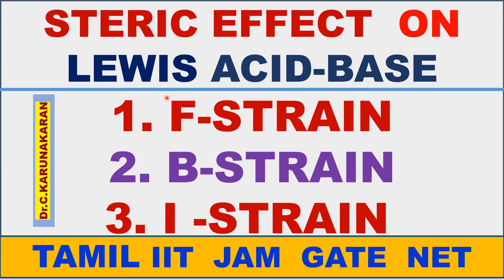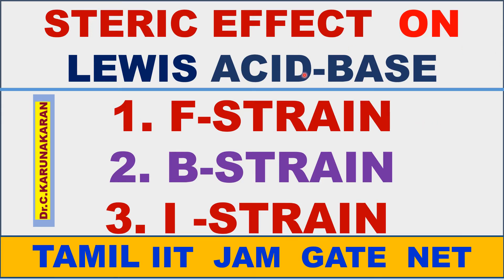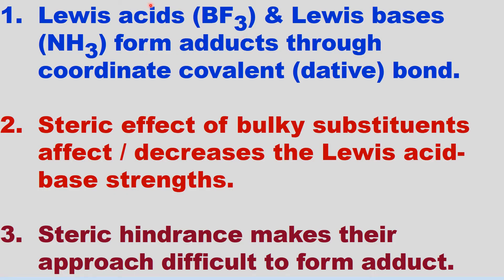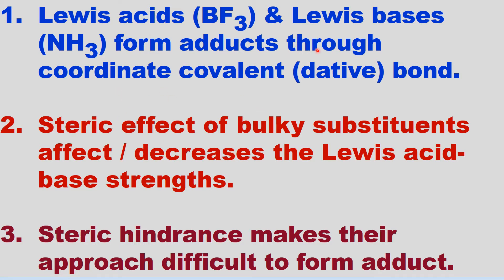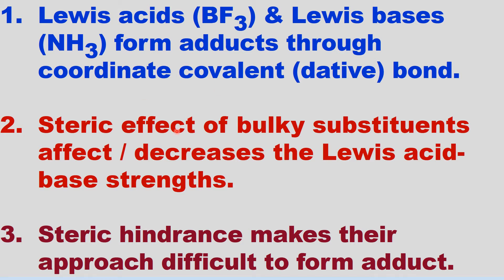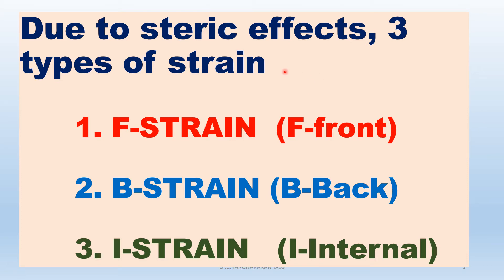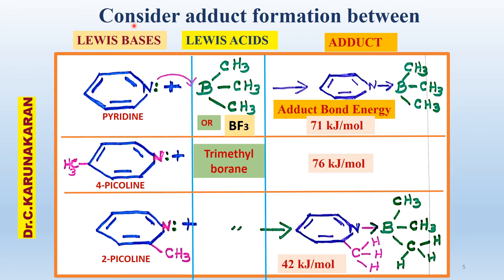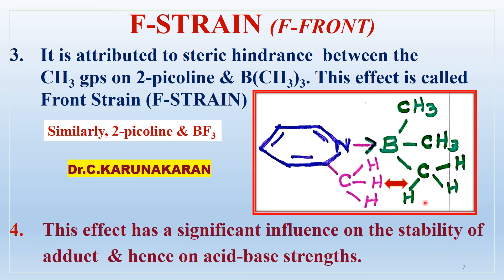(TAMIL) STERIC EFFECT / BULKY SUBSITUENTS ON LEWIS ACID-BASE 1. F-STRAIN 2. B-STRAIN 3. I -STRAIN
(TAMIL) STERIC EFFECT/  BULKY SUBSITUENTS  ON   LEWIS ACID-BASE STRENGTHS & ADDUCT STABILITY  1. F-STRAIN 2. B-STRAIN   3. I -STRAIN